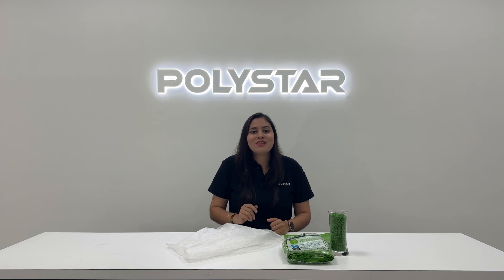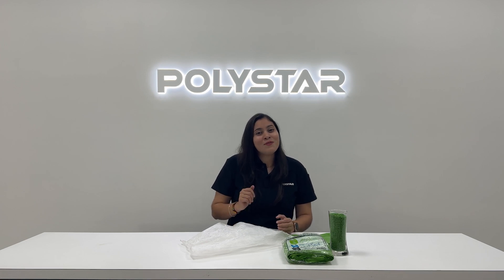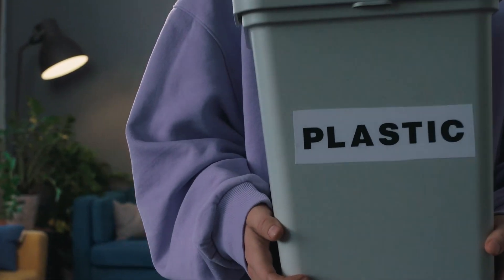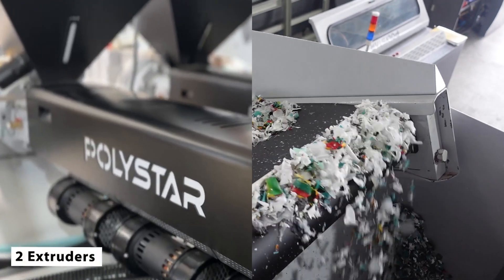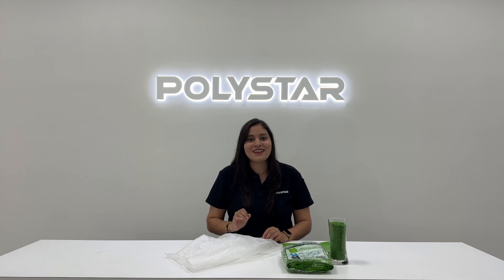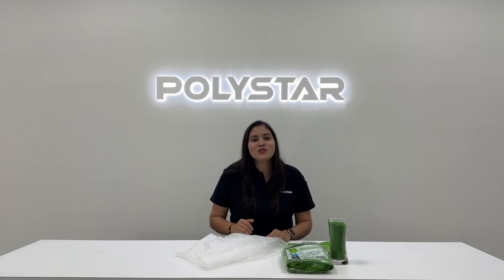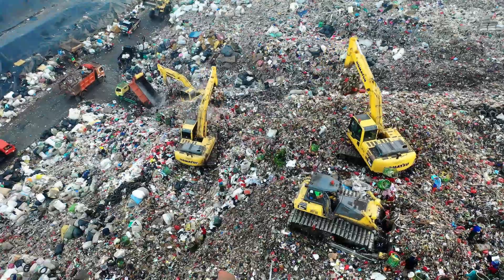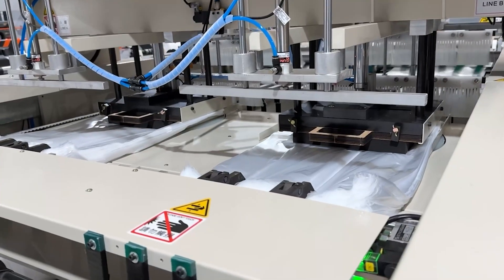Sustainable Plastic Bags in Plastic Manufacturing | Plastic News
Why make multiple layers in plastic films?

Because different layers can do different jobs! This is crucial for sustainability. The inner layer can be made from recycled plastics, and the thin outer layers can be made from new plastic, or a specific type of additives for things like printing, sealing, protection, or providing a strong barrier.

It allows us to produce plastic bags and films with a much smaller environmental footprint. It helps conserve resources, reduce landfill waste, and build that vital circular economy.

For plastic manufacturers watching, making this sustainable shift is achievable. It starts by having the right machinery. Advanced co-extrusion lines, capable of handling multiple materials including recycled content, and efficient recycling systems are the engines driving this progress.